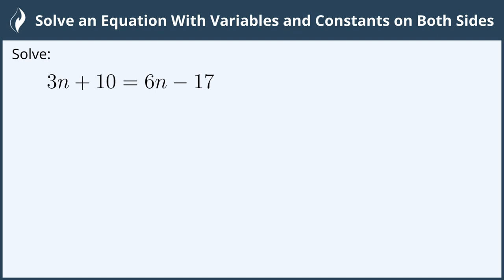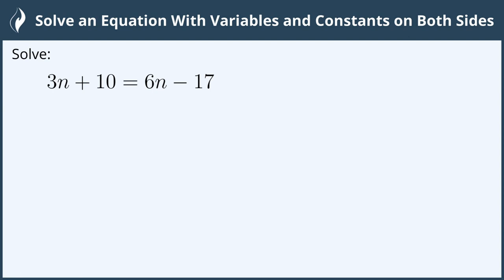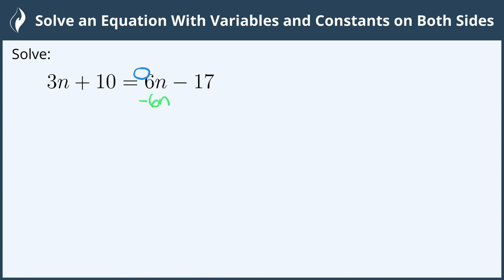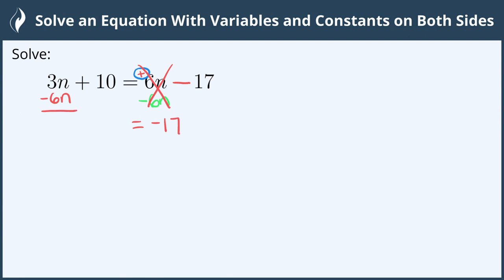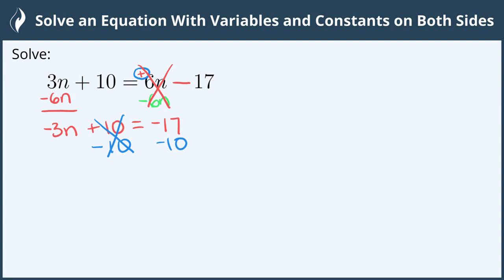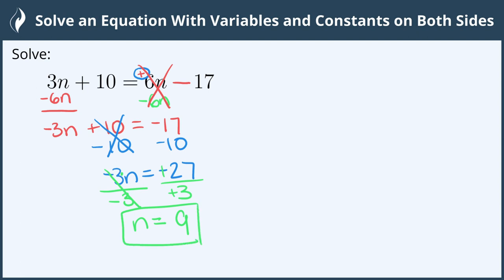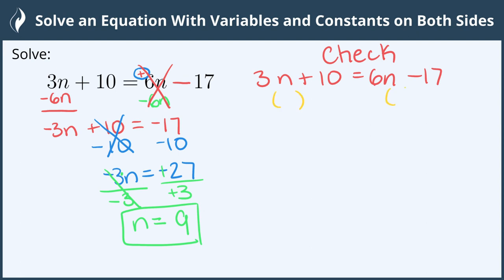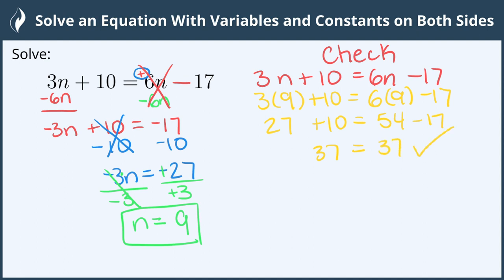Solve an Equation With Variables and Constants on Both Sides - 5